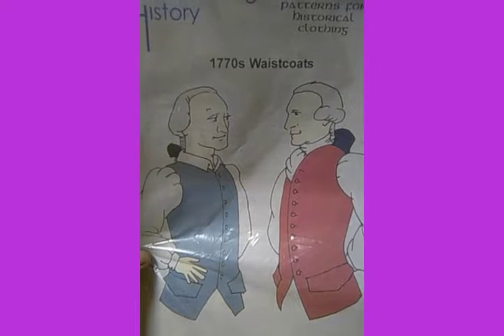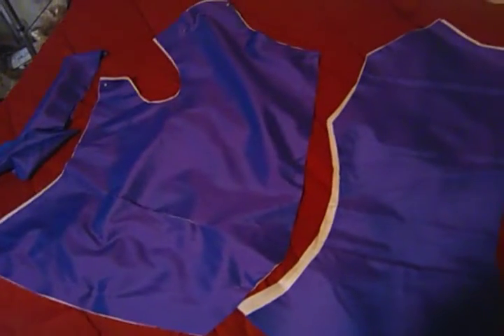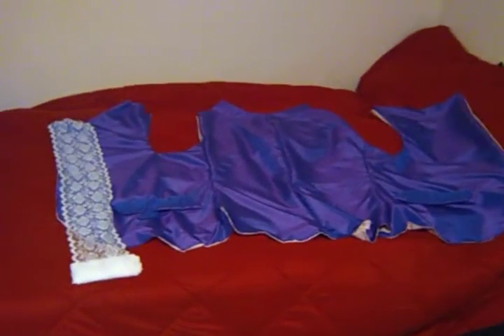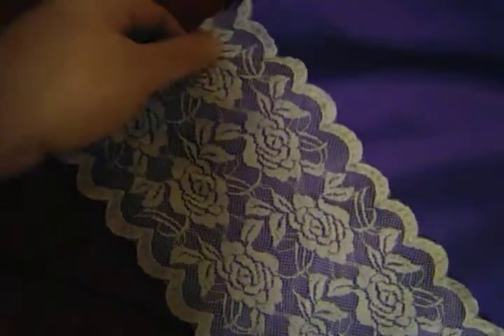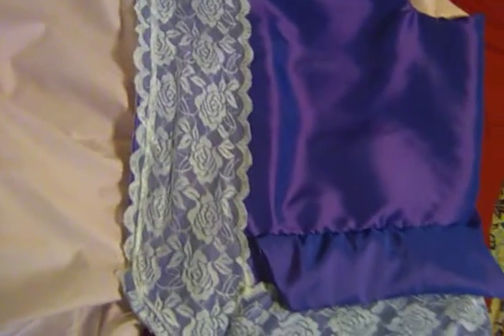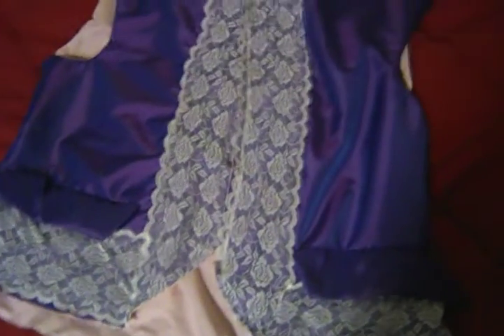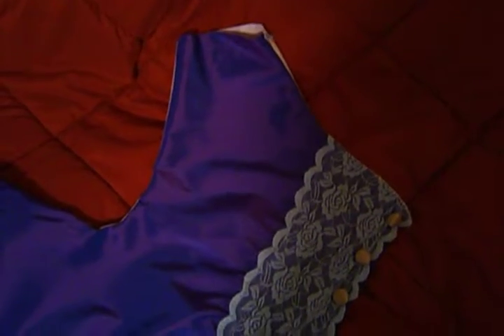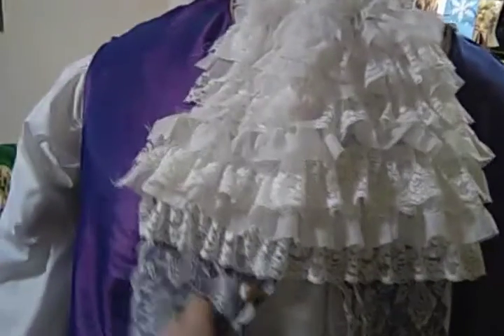Disney sleeping beauty 18th century suit Part Two: The Vest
In the next sequence of this sewing adventure we make the vest, hope yo enjoy!  Video was uploaded early instead of Friday due to a huge rise in schedule. we will be taking a break next Friday and post again Friday April 8th.